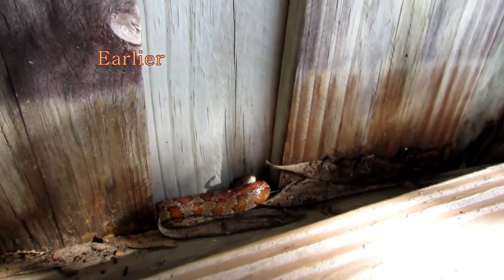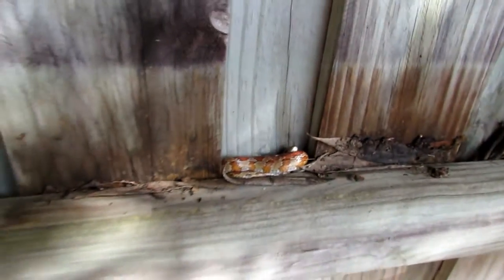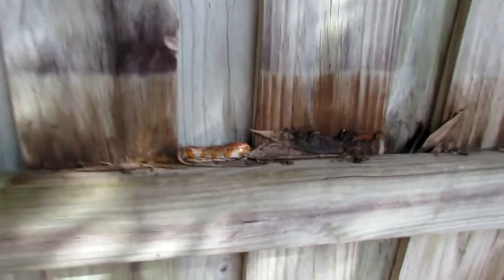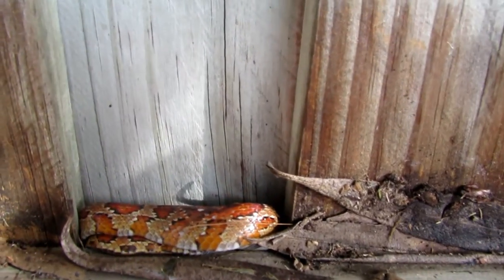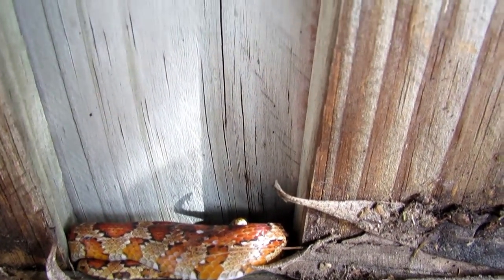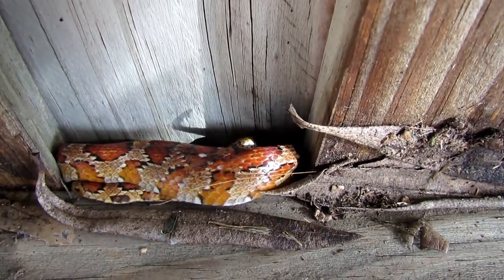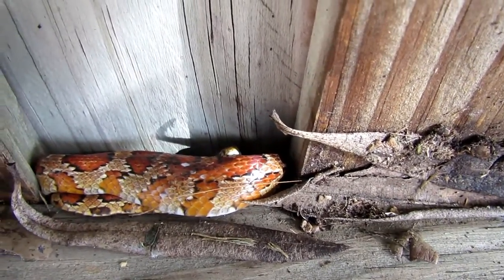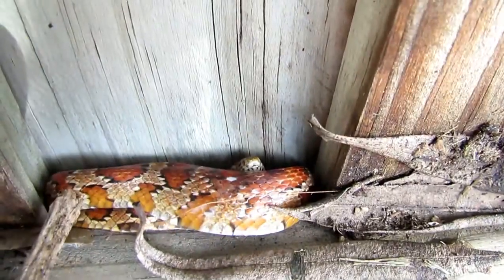Wild Corn Snake Up Close Flicking Tongue!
Corn Snake aka Red Rat Snake tongue flicking - surprised behind a piece of lumber stored along the back fence in Florida. Spend a few minutes with this gentle sweet snake and then leave it be till it warms up. Beautiful and beneficial constrictor snakes - the ones that inhabit the backyard have very unusual color patterns and are quite pretty. See this snake or its sibling at: